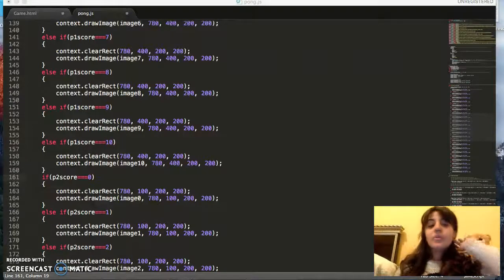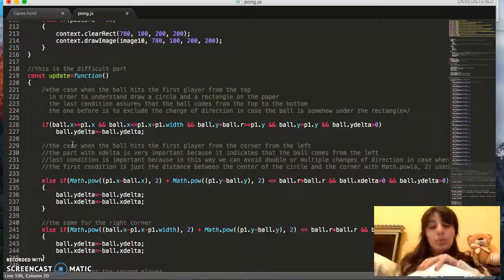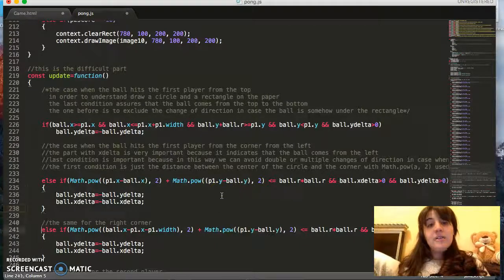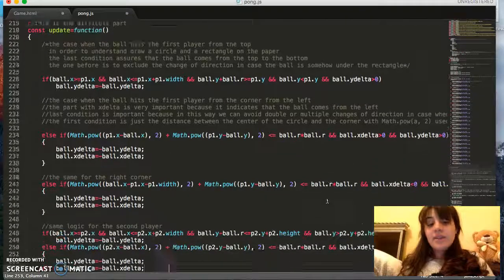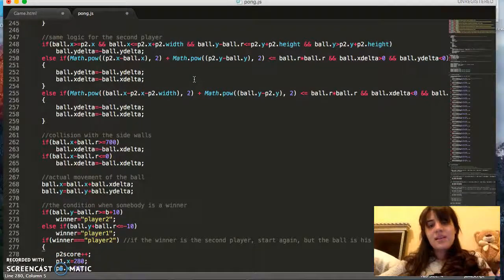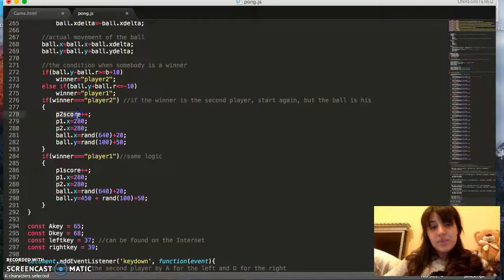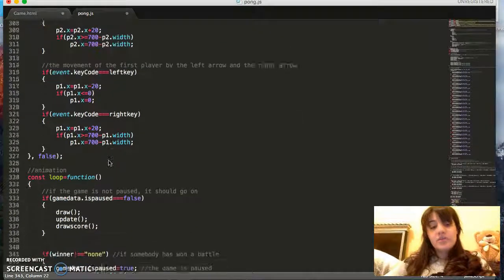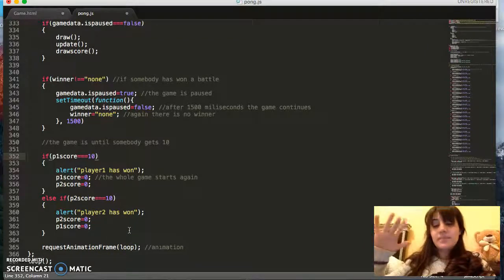pong game(part 2)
CS110 intro to cs